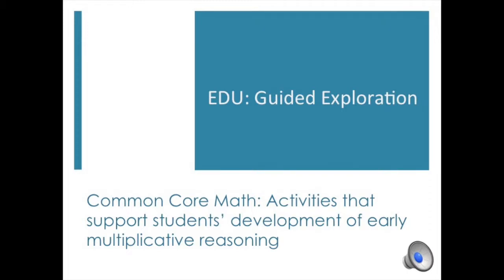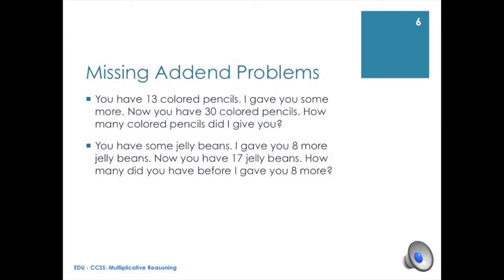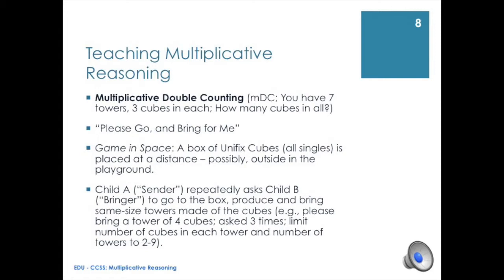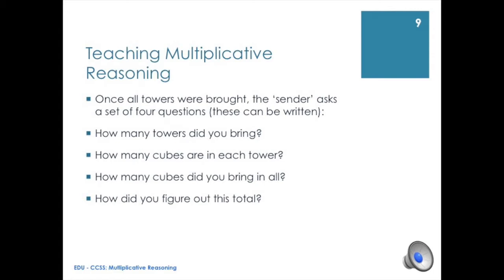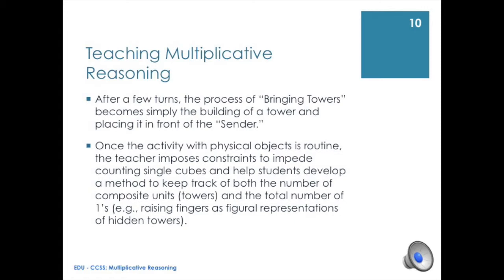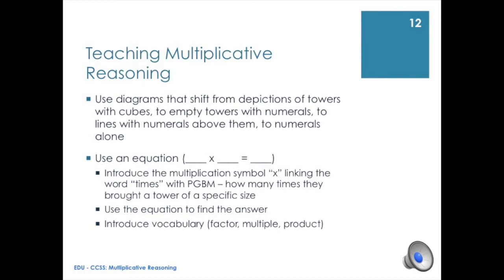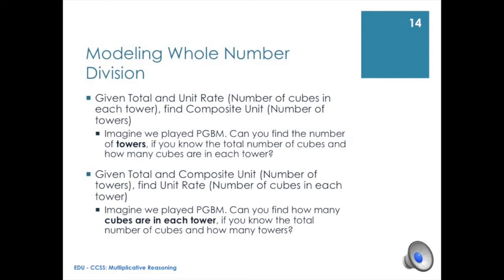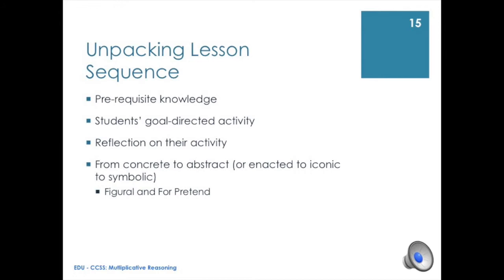CCSS Multiplicative Reasoning